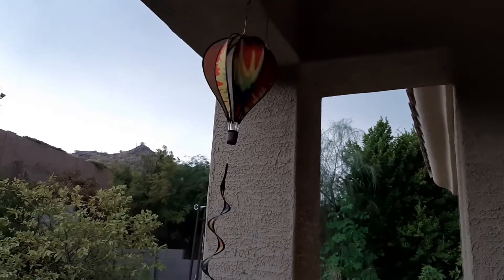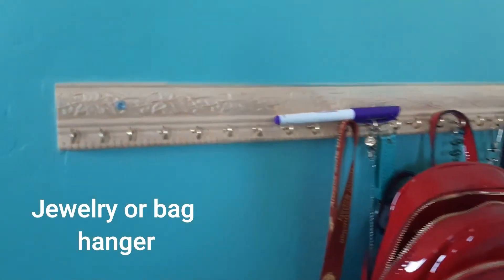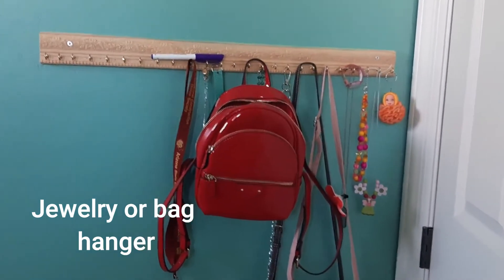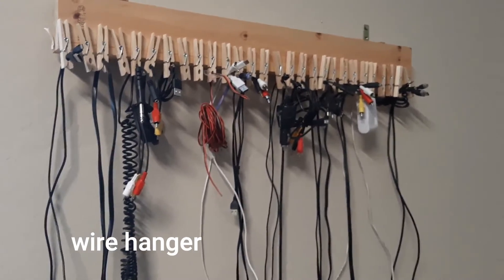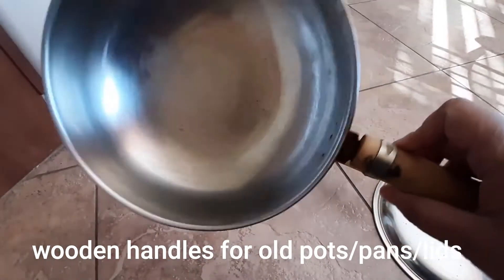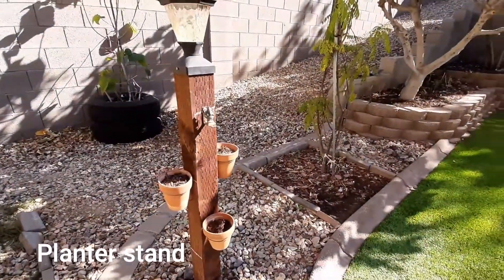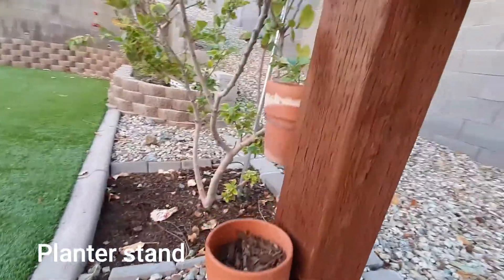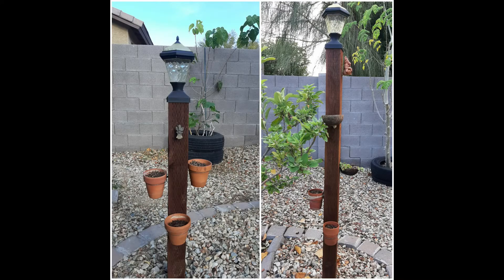4 Quick and Easy small projects around the house | DIY projects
Jewelry hanger

Decorative trim
Gold Cup hook

Wire hanger

L bracket
Wooden plank
Cloth hooks
Small nail

Pot handles

Wood dowel
Round clipper

Planter holder

Terracotta planter
Coconut shell

Other Tools

Drill tool
Drill bit set
Screw driver set